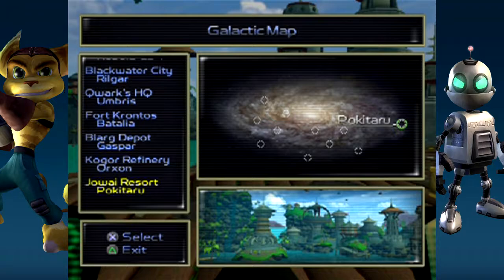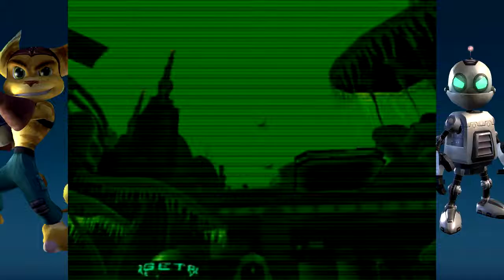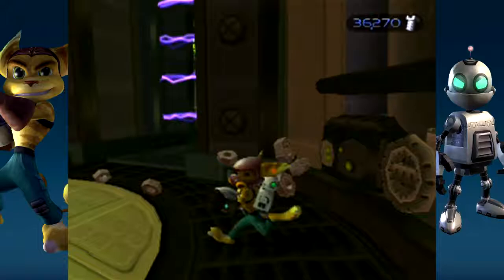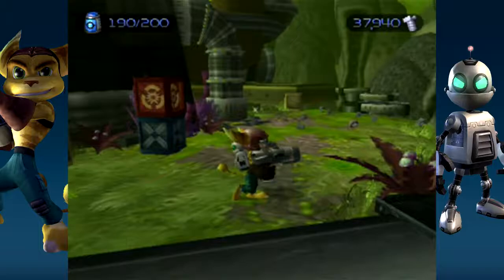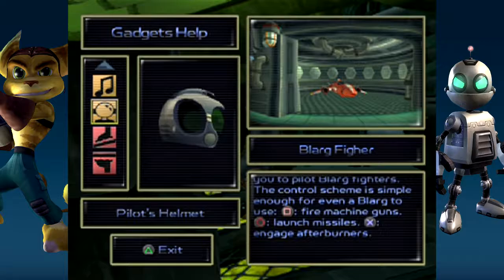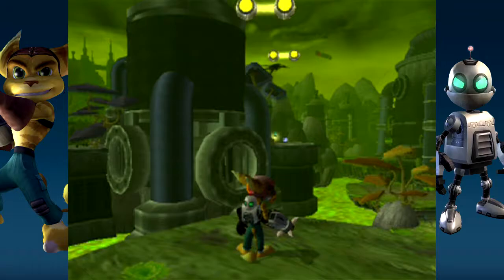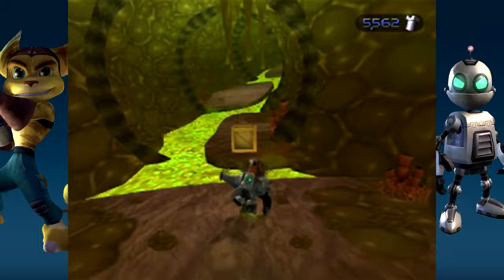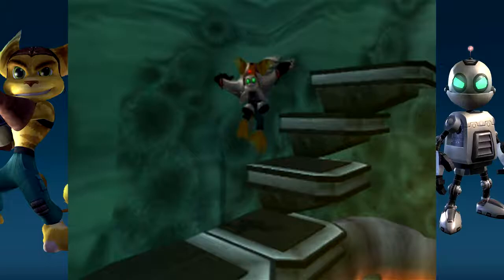Let's Play Ratchet & Clank (2002) (Part 12)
With the O2 mask now in Ratchet's collection of gadgets, the time has finally come to raid what's left on the abandoned Blarg home world for fun and profit!